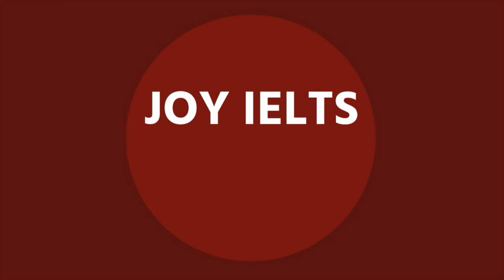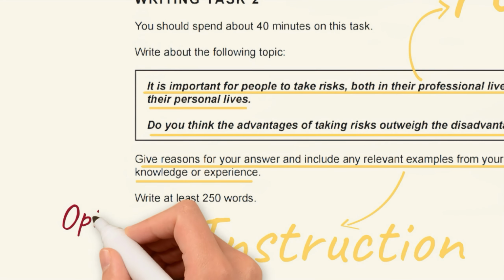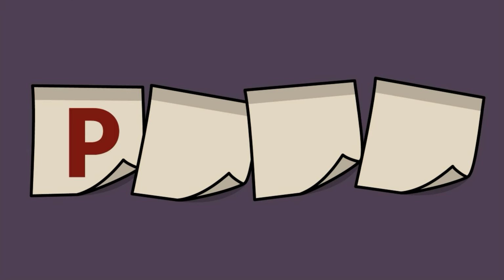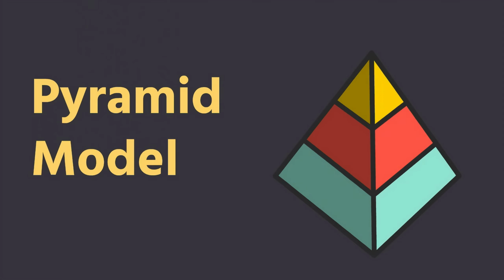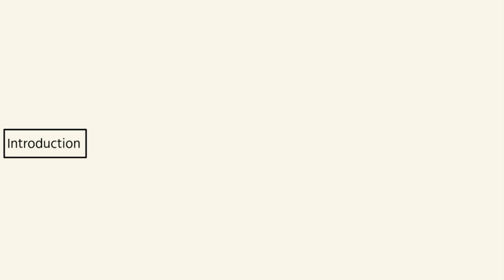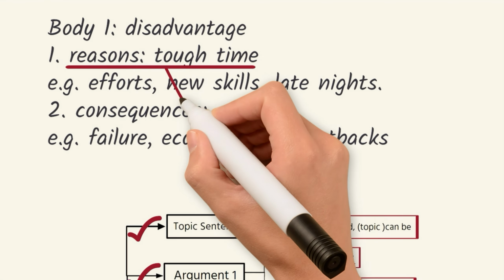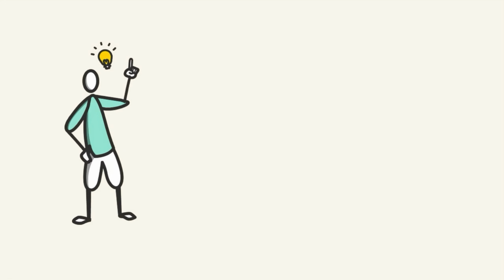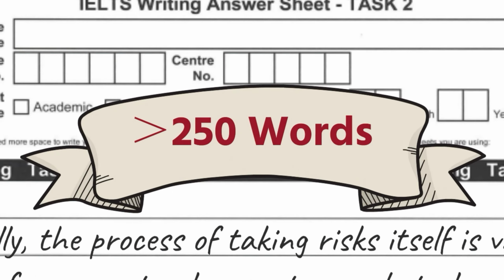Discussion Sample Essay Task 2 IELTS Writing Tips 丨Cambridge IELTS Practice Test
How to discuss advantages and disadvantages?
How to break, plan and write like a pro?
Struggling with IELTS Writing Task 2 discussion essays?
This video has covered with a super-detailed guide to help you master every step: breaking down the topic, organizing ideas, and constructing strong arguments.
 Super detailed practice test and sample test answers, cambridge IELTS 17, 18
Plus, we’ll share expert tips and tricks to take your writing to the next level.

Timestamps:
00:00 Introduciton
00:28 Contents
01:35 Stage 1 Read the prompt
02:53 Tips How to break down the topic
04:21 Stage 2 Plan the ideas
08:20 Write the essay
10:56 Tip2 How to detail the evidence?